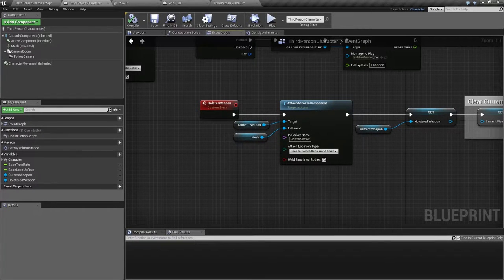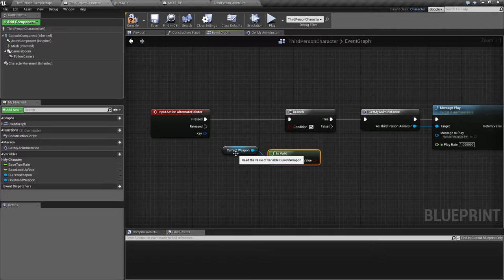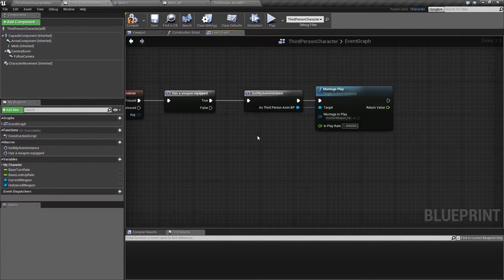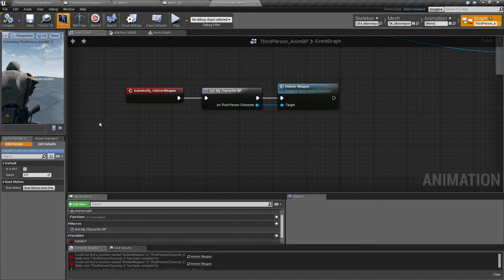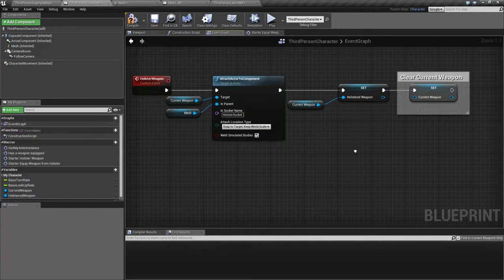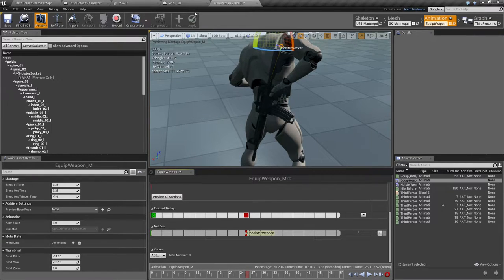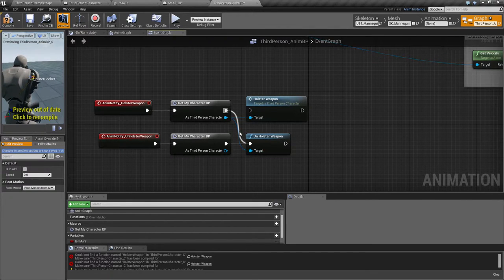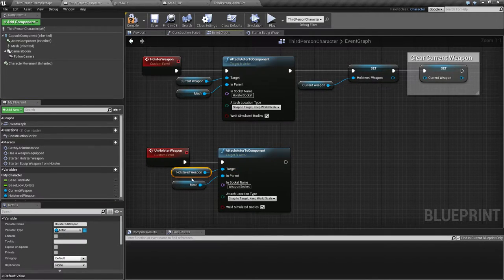UE4.10.1 - Part 2 - Howto holster a weapon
Second part of the mini-series on how to holster a weapon. Here i show how to re-equip it and how to switch animation states.